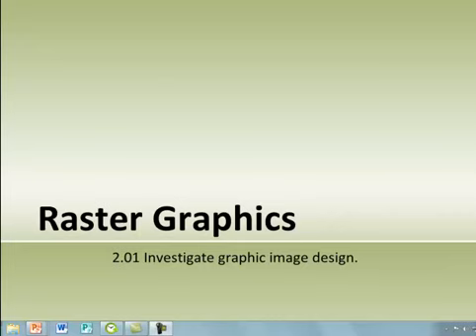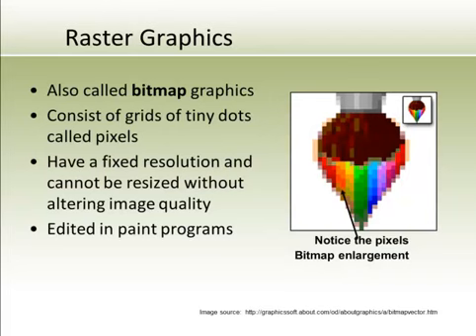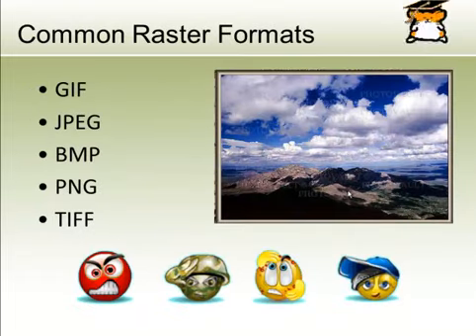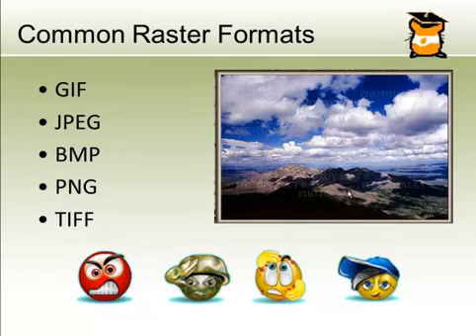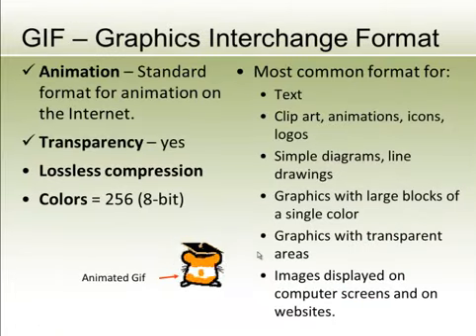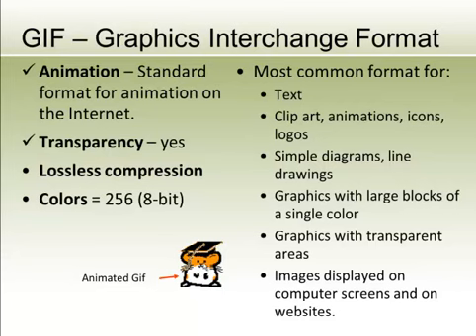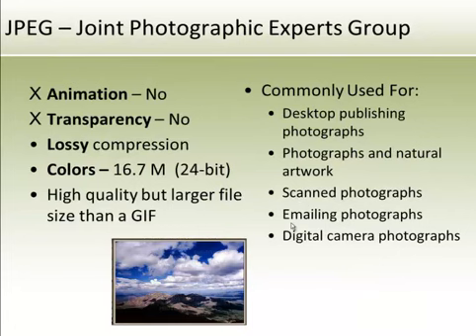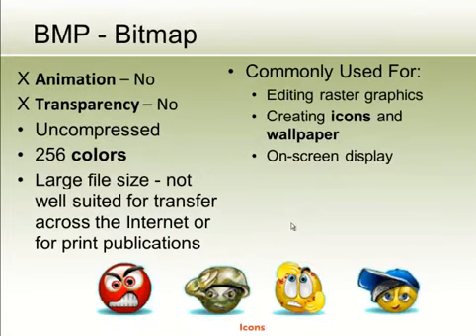2.01 Raster Graphics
2.01 Raster Graphics notes discussed by Mr. Freeman